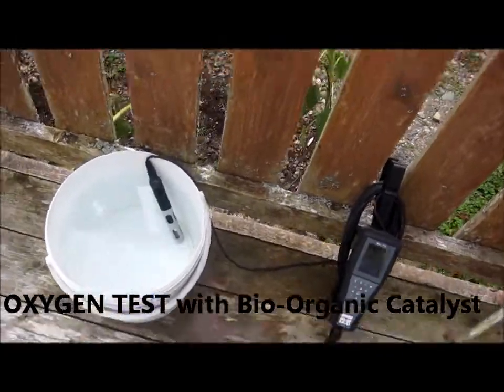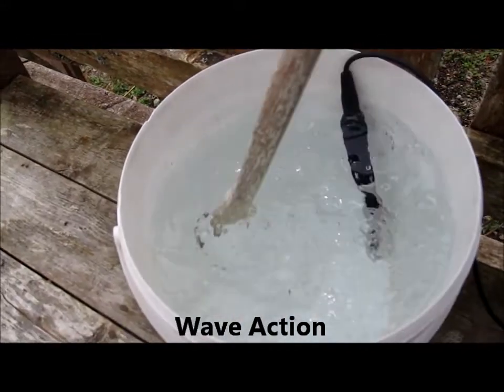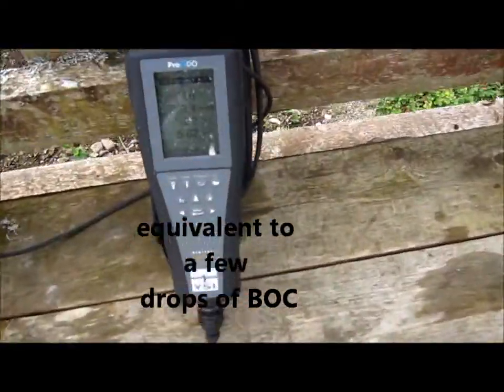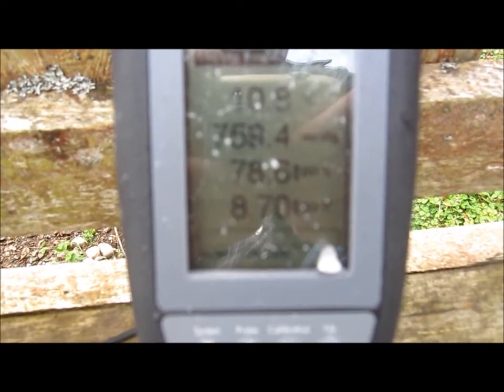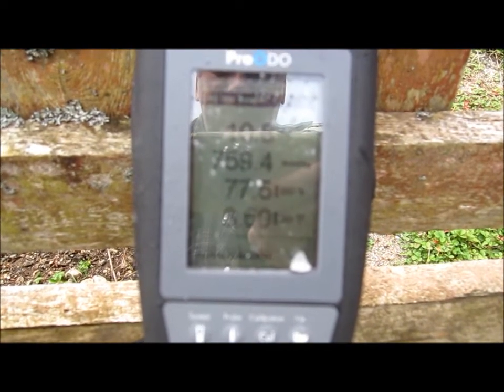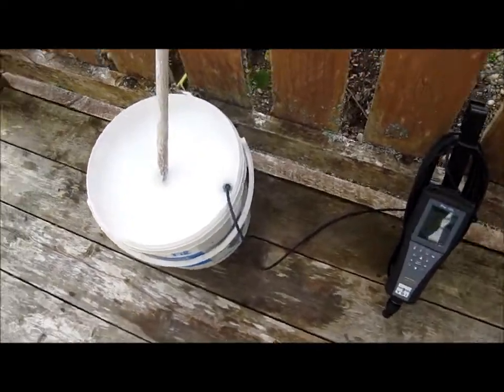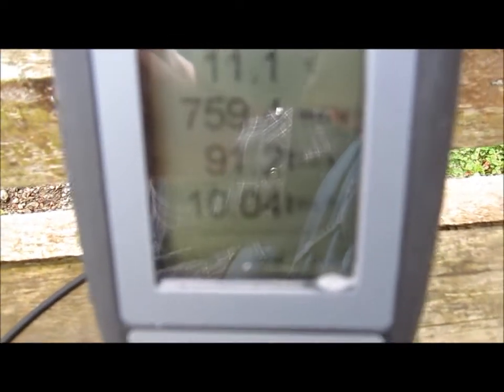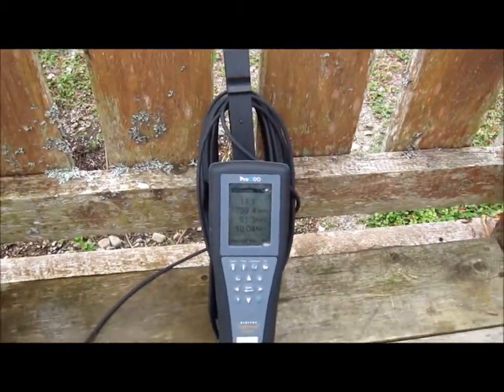Aquaculture increasing dissolved oxygen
Dissolved oxygen increase with Bio-Organic Catalyst